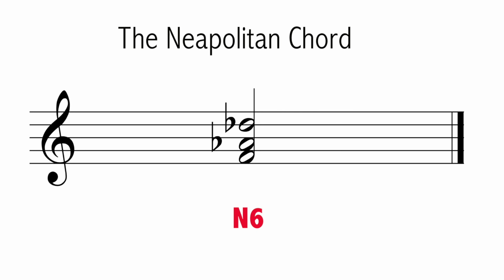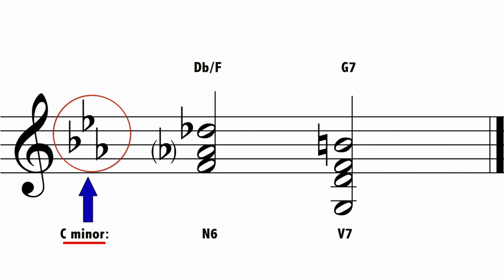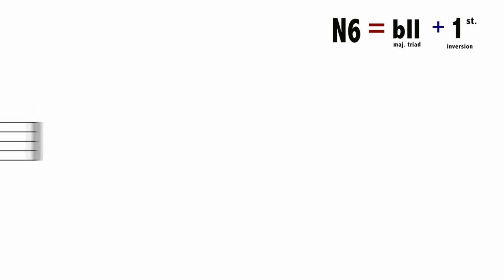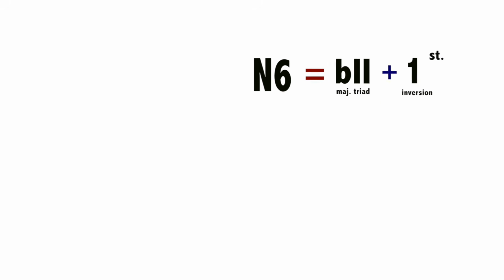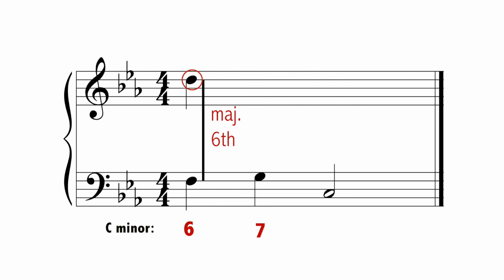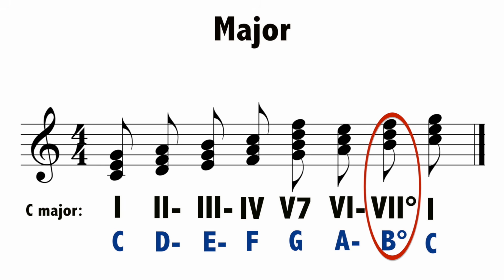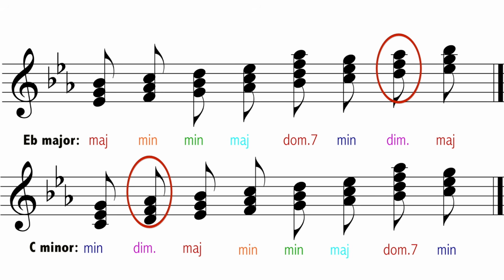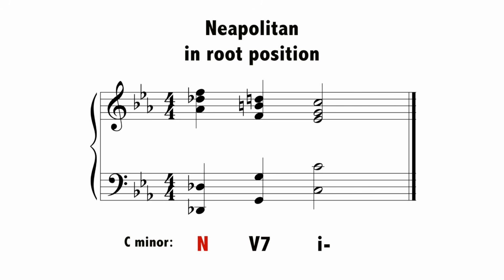The 'NEAPOLITAN 6' chord, EXPLAINED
DESCRIPTION:

The Neapolitan chord is a very popular harmony used in various genres. In this video I aimed to explain this rather simple concept in full depth; hopefully this is understandable to musicians and non-musicians/music lovers. probably not :)

Hopefully you will learn something in this video :)

All featured material is in the public domain.